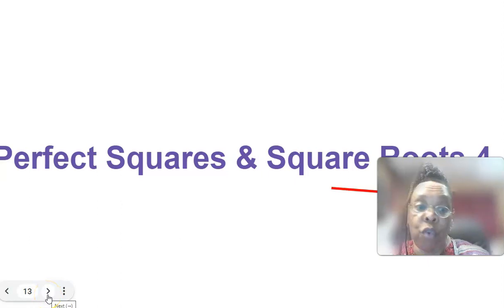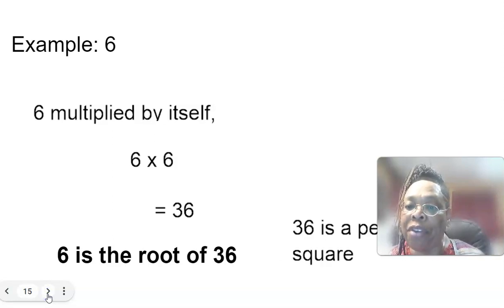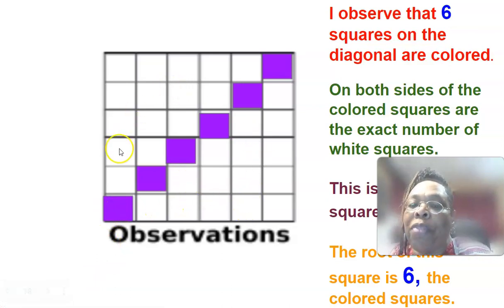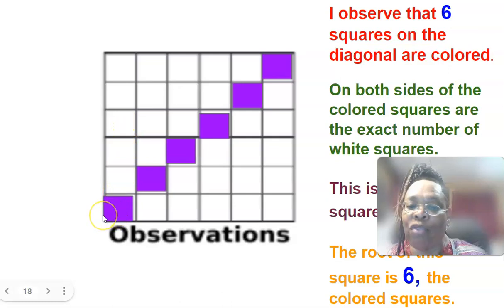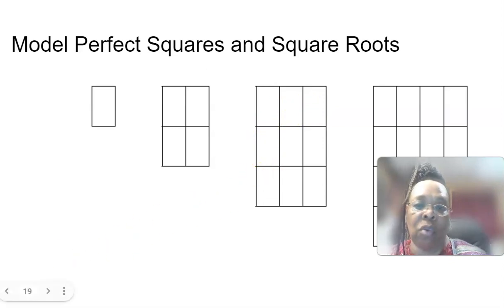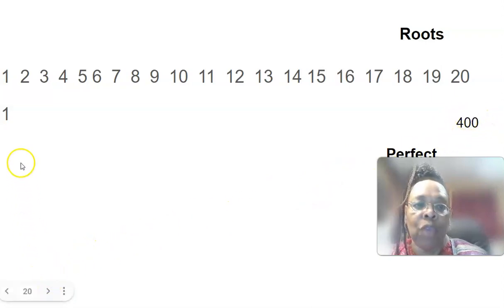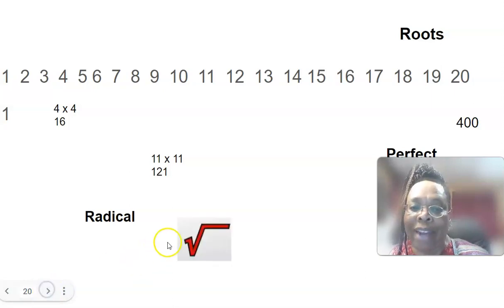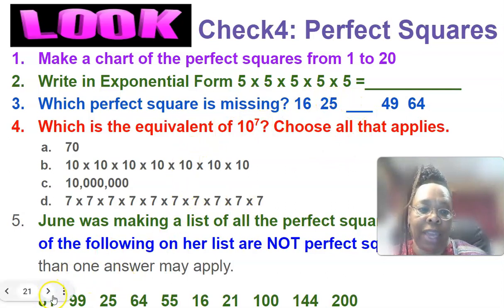6 4 Perfect Squares & Square Roots 4